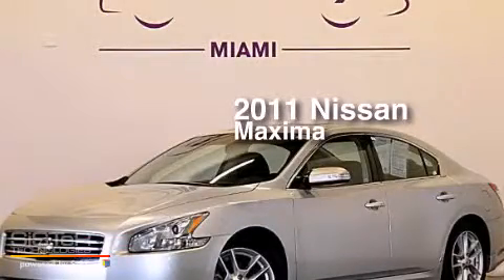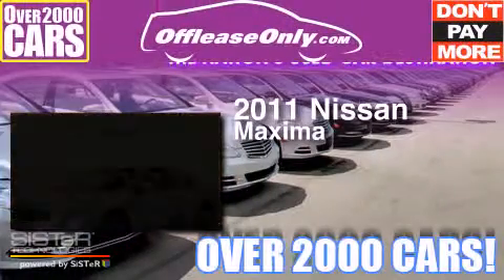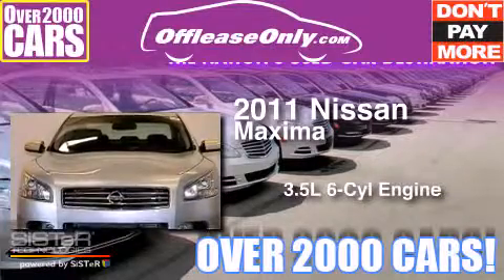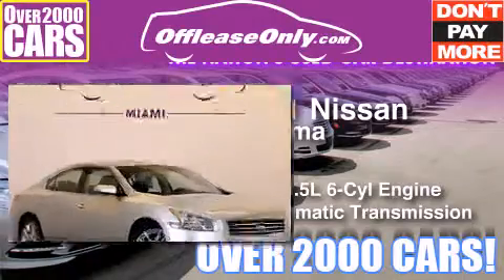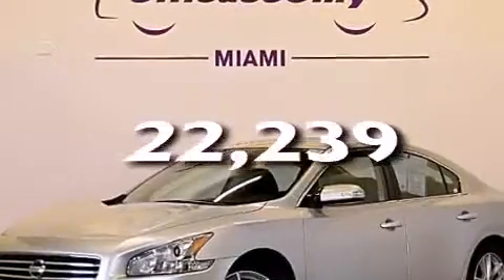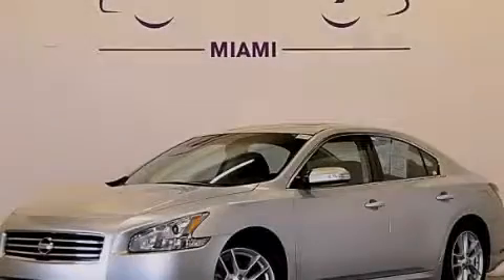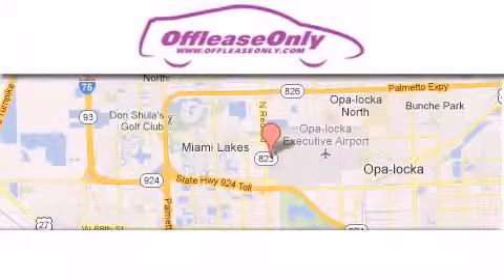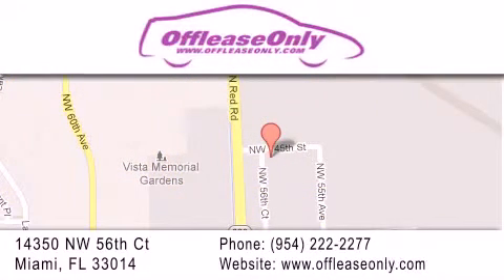2011 Nissan Maxima Kendall Fl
We have been honored to serve the Miami FL area , we promise that your experience at our dealership will exceed your expectations ! Year : 2011 Make : Nissan Model : Maxima Engine : Gas V6 3.5L/ Trans . : Automatic Exterior : Brilliant Silver Metallic Miles : 22,239 Interior : Charcoal Stock : 62201 OffLeaseOnly Miami 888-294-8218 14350 NW 56th Ct.